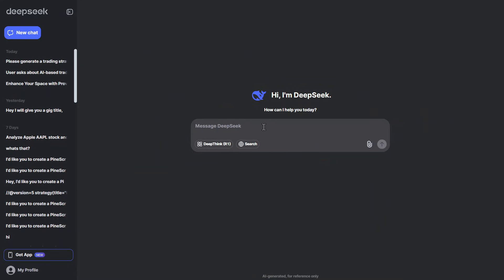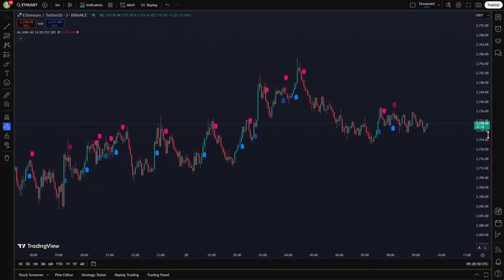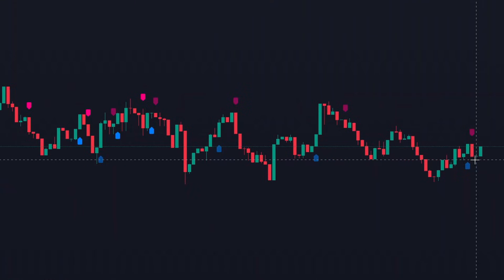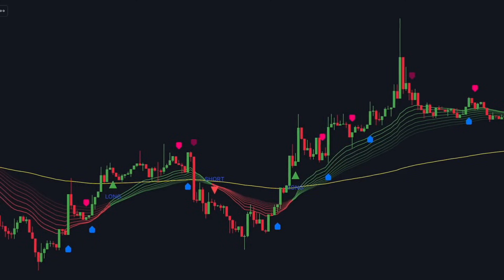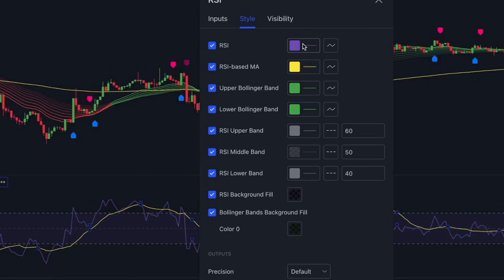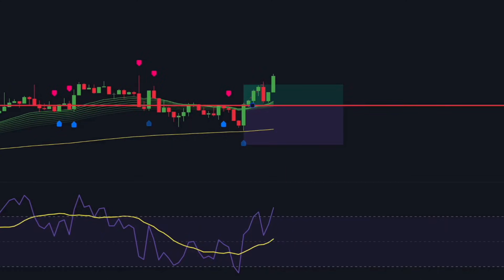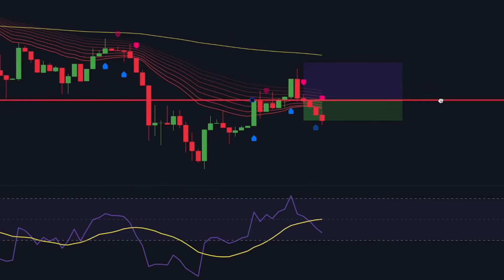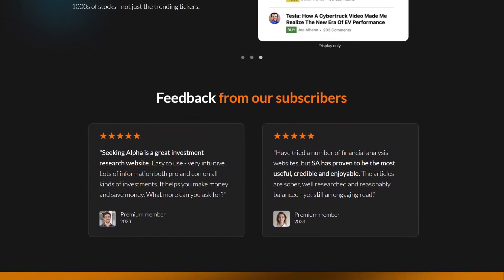How to Use DeepSeek for Technical Analysis – Make 19,427% Profit (FULL TUTORIAL)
Want to supercharge your trading with AI? In this step-by-step tutorial, I’ll show you how to use DeepSeek for technical analysis, identifying high-profit trade setups, trend reversals, and market patterns. Learn how to apply DeepSeek with TradingView, Pine Script, and AI-driven trading strategies to maximize profits. Watch now and start trading smarter!